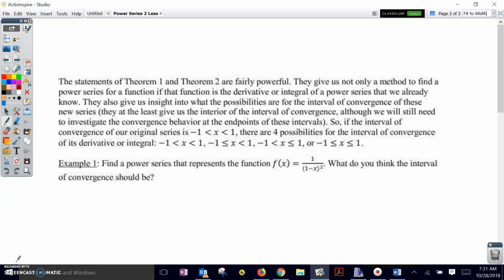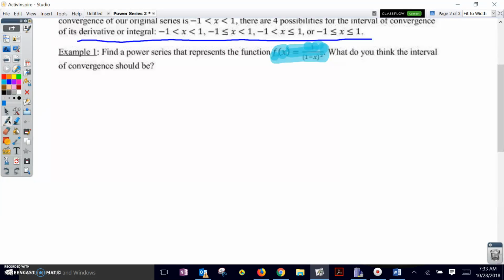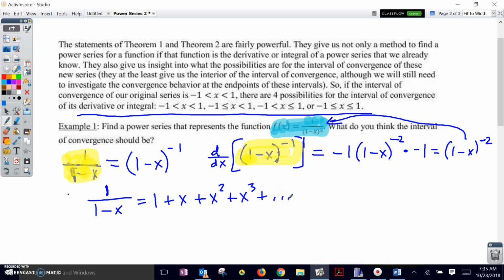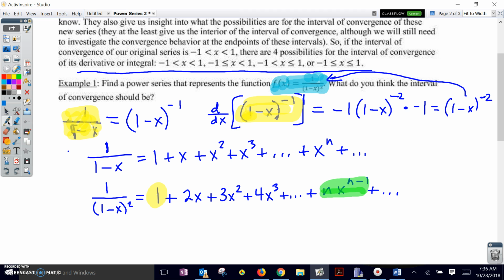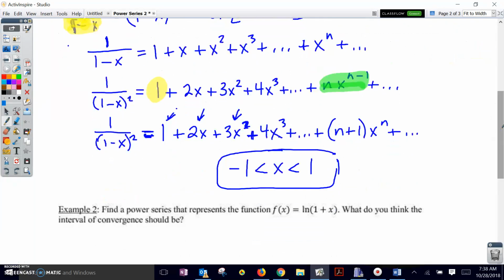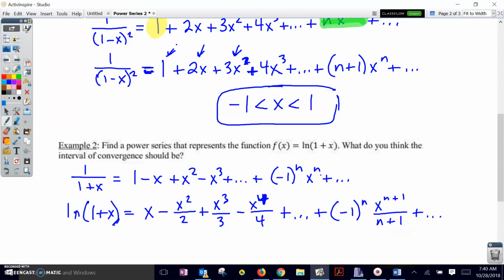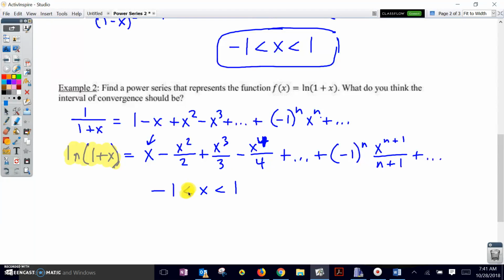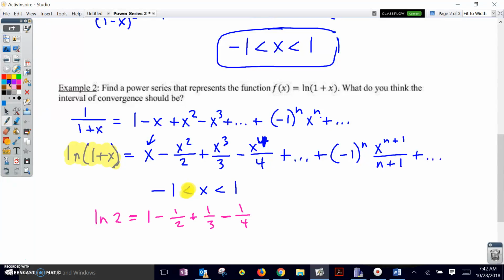Power Series 2- Examples 1 and 2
This video was created as a supplement to in class instruction for my AP Calculus BC course. It utilizes term-by-term differentiation and integration to develop power series from previously known power series.